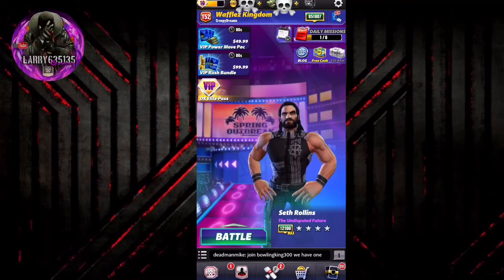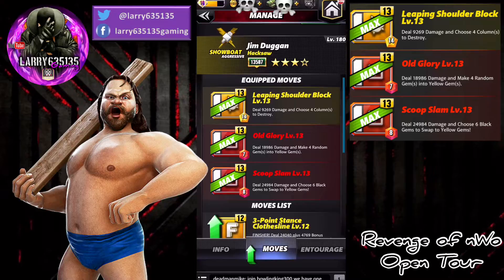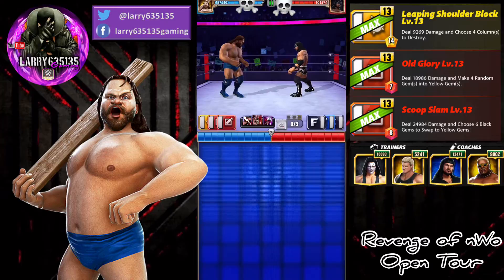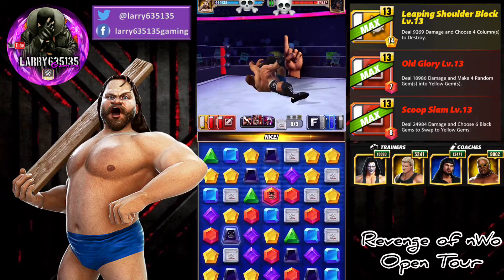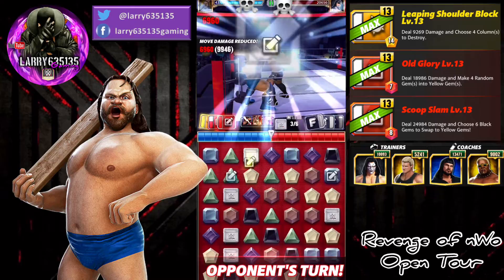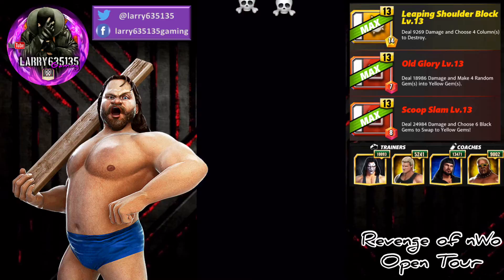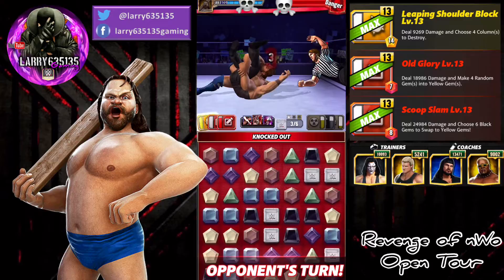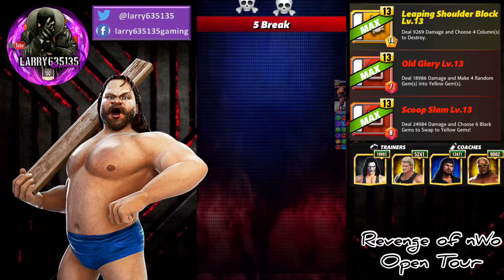REVENGE OF nWo - Open Mode Tour ft. "Hacksaw" Jim Duggan - WWE Champions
Watch out! The nWo is back and they have one thing on their mind...REVENGE! We battle through the event tours with different Superstars. Today, it's the Open Mode Tour against Hacksaw...let's get it!

The information contained in any of my content is for general information purposes and, most importantly, fun. These are my views and my opinions and as such, Larry635135 Gaming assumes no responsibility for errors or omissions in the content.

Under no circumstances will Larry635135 Gaming be liable for any damages, fees or costs in connection with the use of Scopely Services or the game (WWE Champions), nor will Larry635135 Gaming encourage in-game spending.